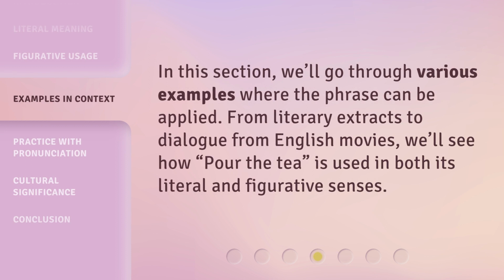Mastering the Phrase "Pour the Tea"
Mastering the Art of Pouring Tea: A Step-by-Step Guide • Learn the art of pouring tea like a pro with this step-by-step guide. From selecting the perfect tea leaves to achieving the perfect pour, this video will help you master the phrase 'Pour the Tea' and impress your guests with your tea-pouring skills.

00:00 • Introduction - Mastering the Phrase "Pour the Tea"
00:24 • Literal Meaning
00:47 • Figurative Usage
01:08 • Examples in Context
01:26 • Practice with Pronunciation
01:42 • Cultural Significance